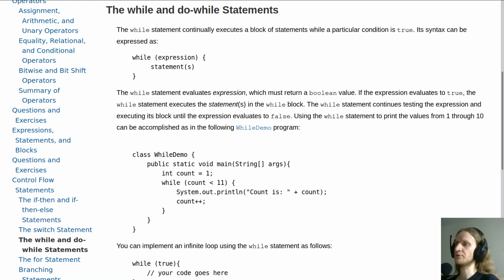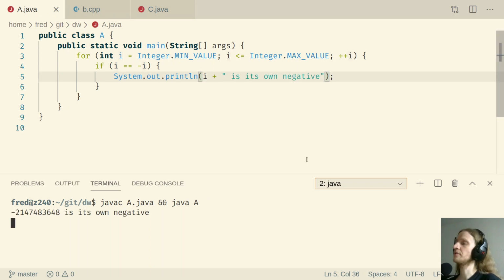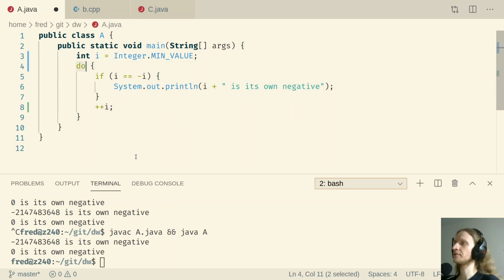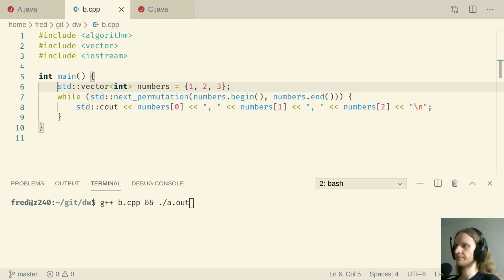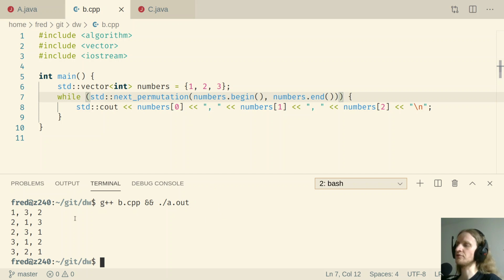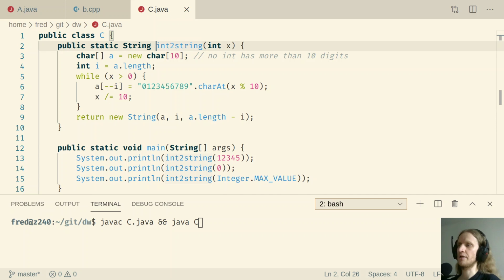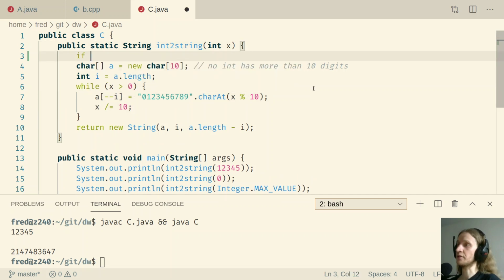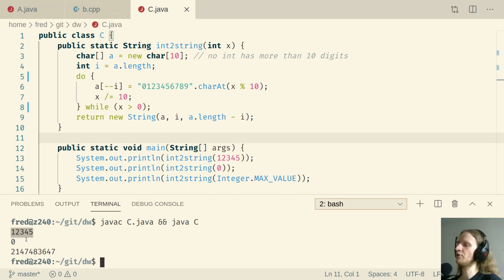3 beautiful examples of do-while loops in Java and C++